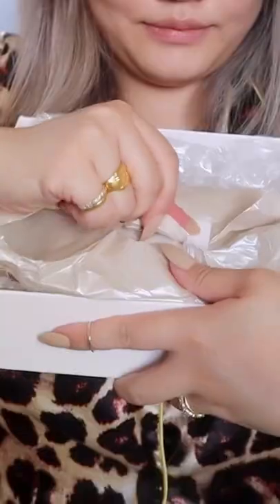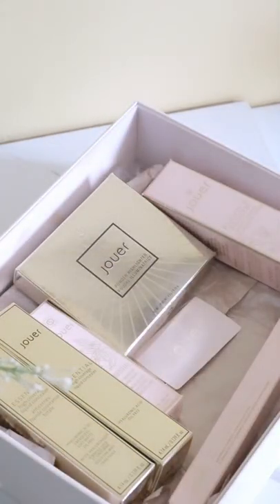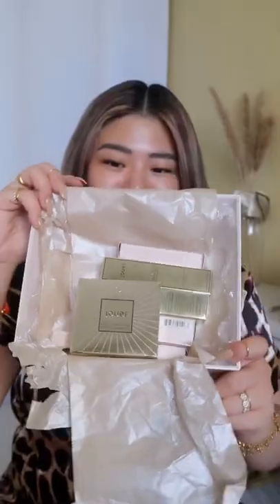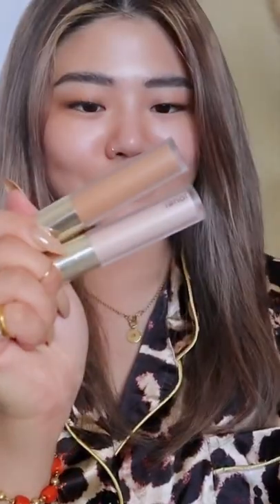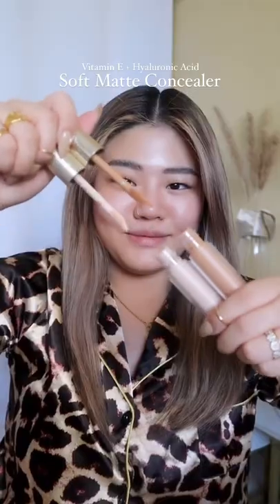POV: When you got your Jouer Box & can't help but try!🎥: @jameline.h